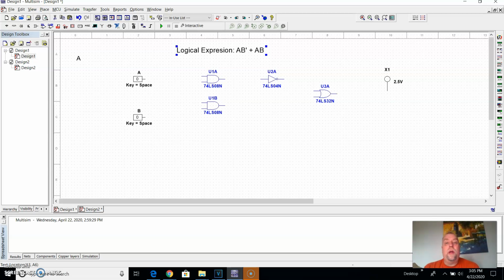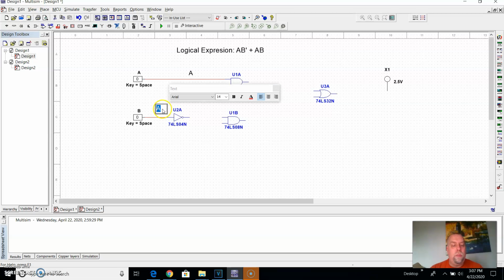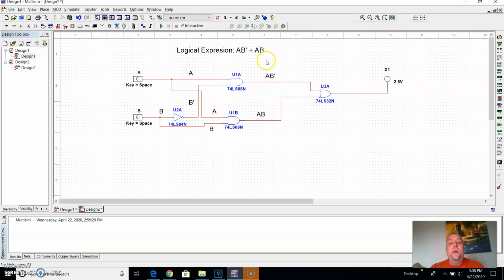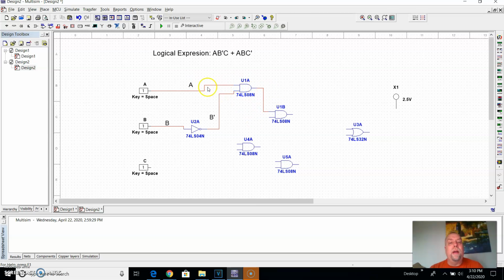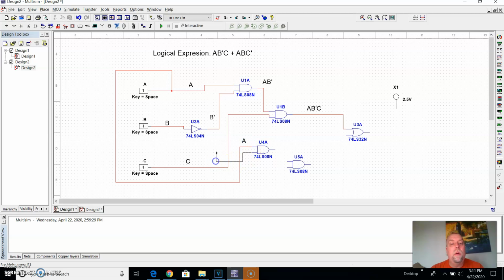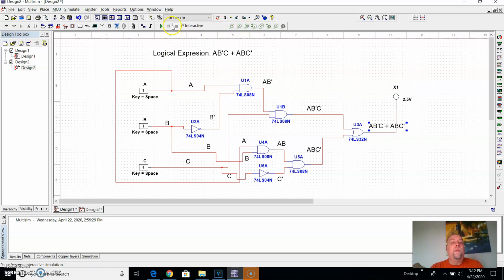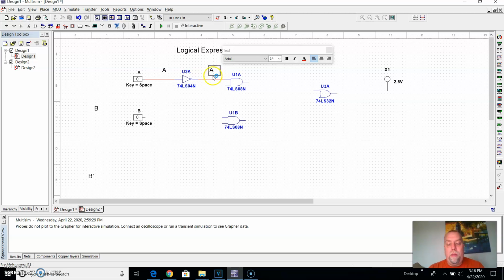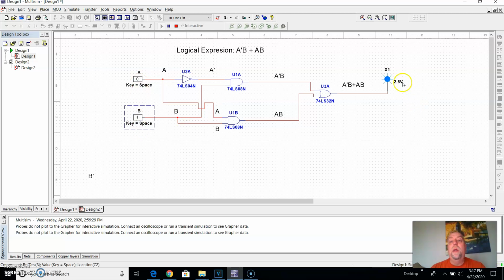Elec Logical Exp to Circuit